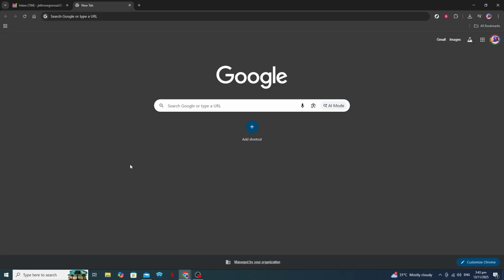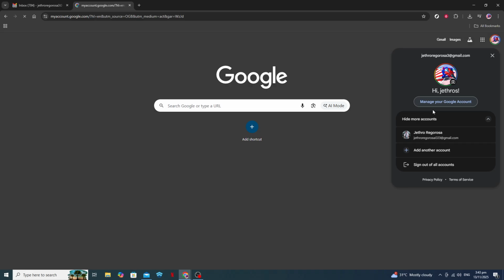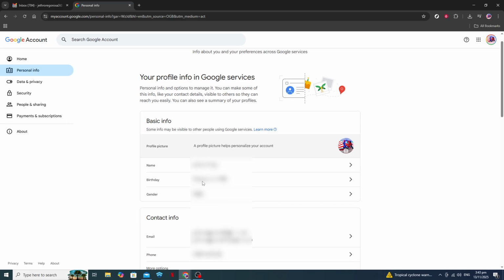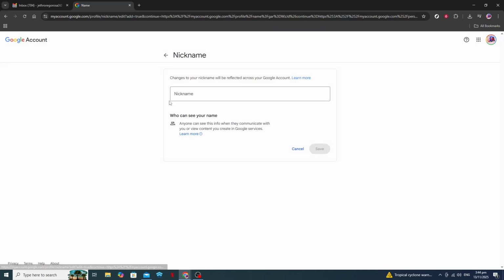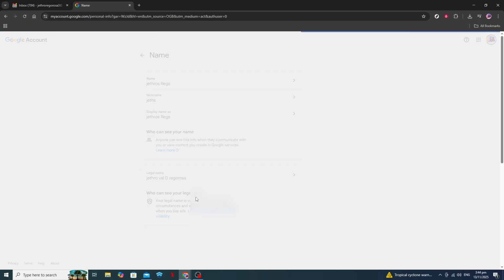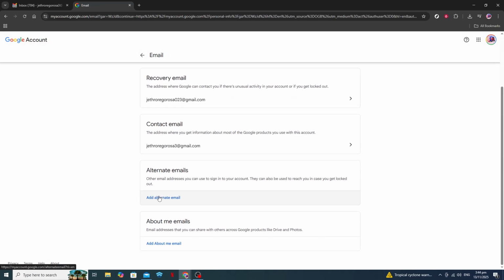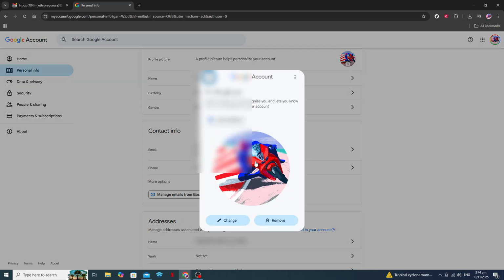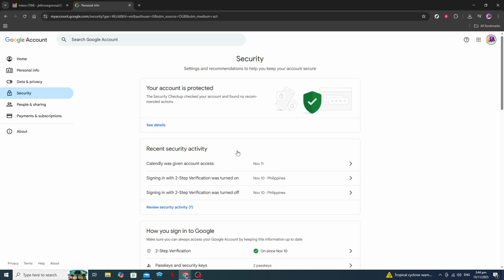How To Update Gmail Account Info [2025 Guide]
In today's video we cover: update Gmail info, Gmail tutorial, how to update Gmail, change Gmail settings, Gmail account help, manage Gmail account, email account update, Gmail settings guide, Gmail profile update, Google account info, update Google account, Gmail privacy settings, email management tips, Gmail account security, step by step Gmail, Gmail tips and tricks, update contact info, Gmail features explained, email settings tutorial

-Google Drive
-Google Meets
-Google Sheets
-Google Chrome
-Google Forms
-Google Gmail